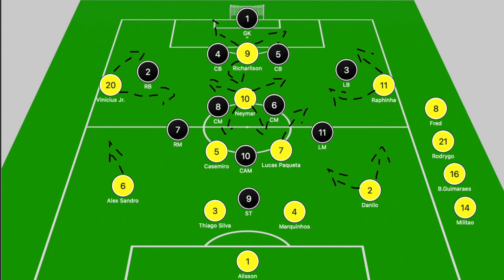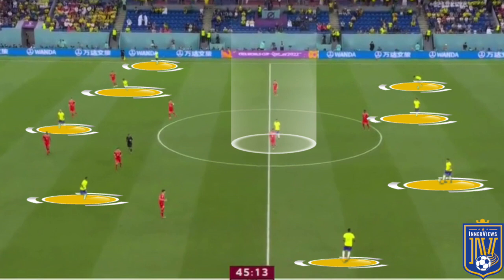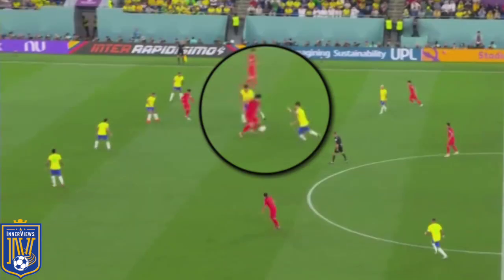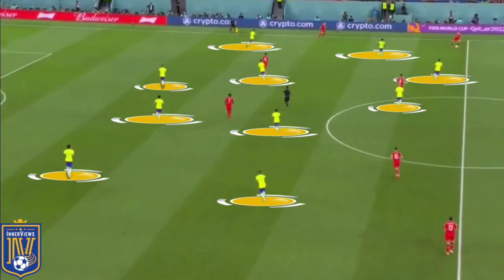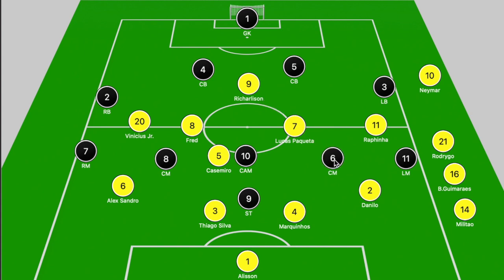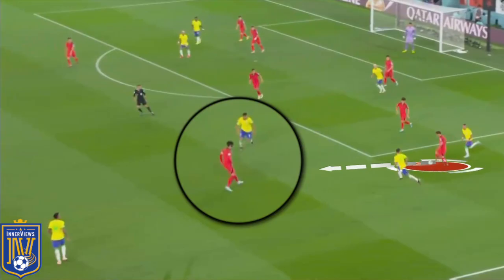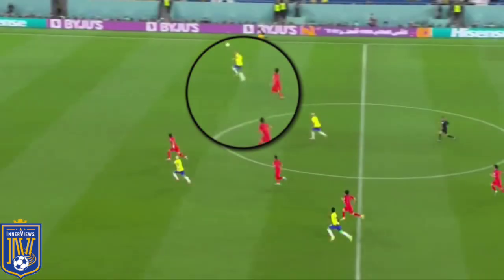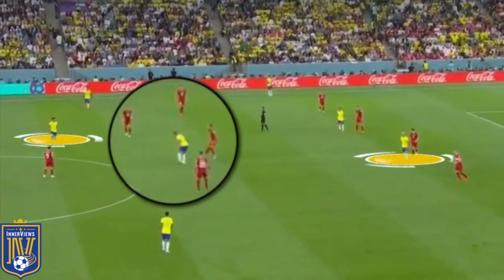How Casemiro's Completes Tite's Brazil | Player Analysis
On this edition of The InnerViews, Tyrrell analyzes how Casemiro is one of Brazil's most important players at the 2022 World Cup based on his midfield play ahead of their quarter-final clash against Croatia.

Do you think Casemiro is the best defensive midfielder in the world?

Are Brazil favourites to win the World Cup?

Do you think it would be considered a failure if Brazil lose against Croatia?